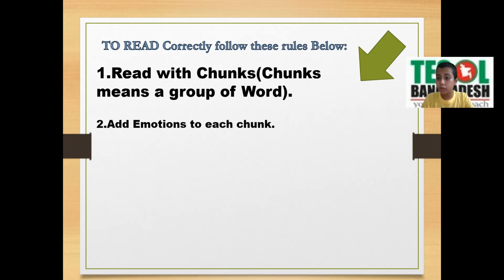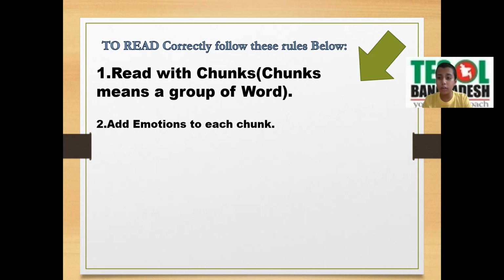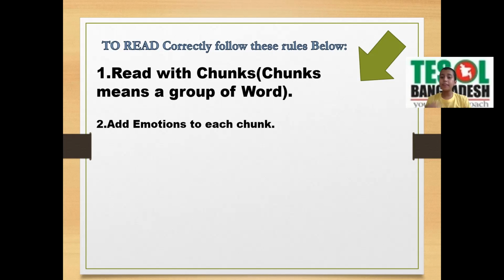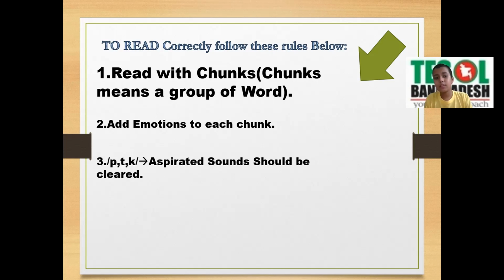How TO READ PERFECTLY AND BEAUTIFULLY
Name-Azwad Abrar Labib
Class-7
KC MODEL SCHOOL & COLLEGE.